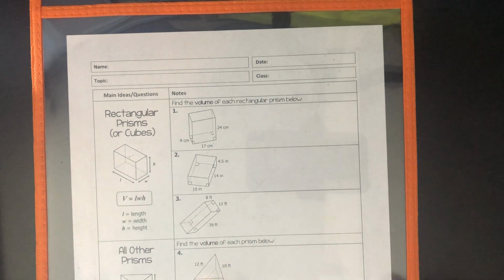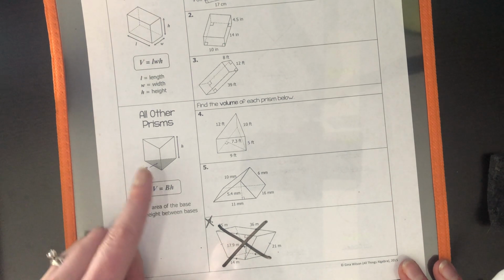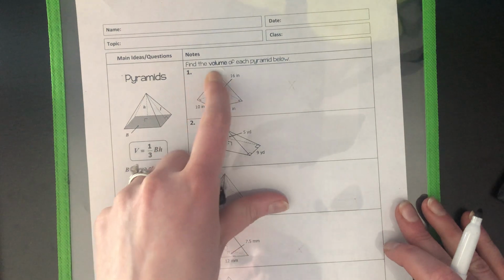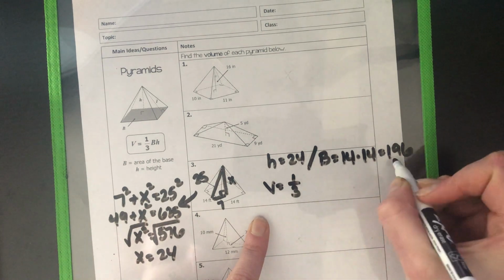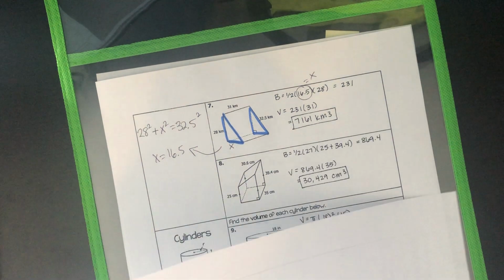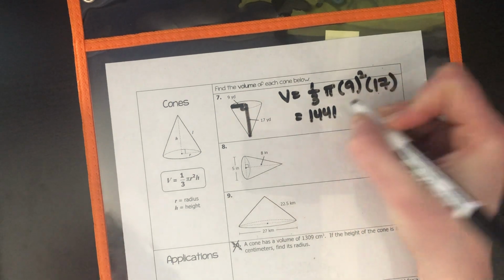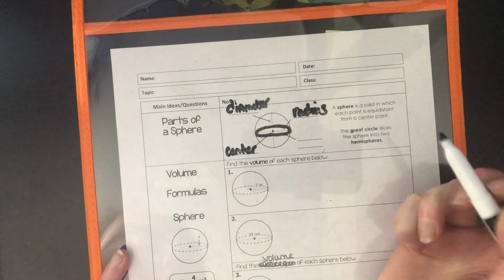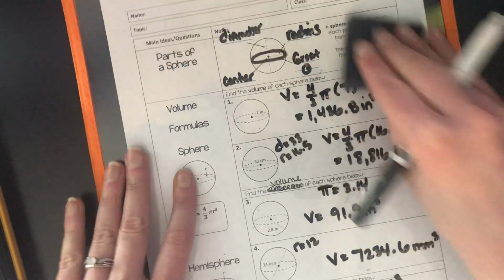Volume Lesson: Prisms, Pyramids, Cylinders, Cones, Spheres, & Hemispheres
Unit 4 Geometry